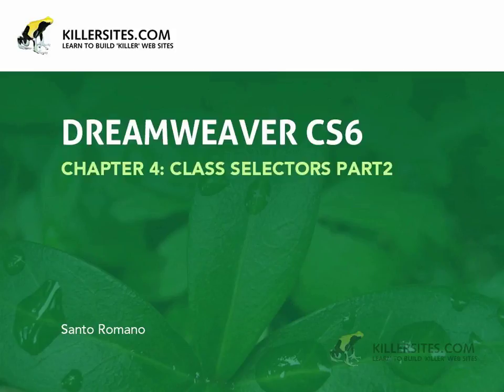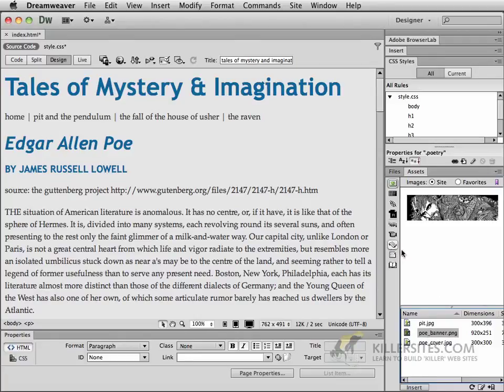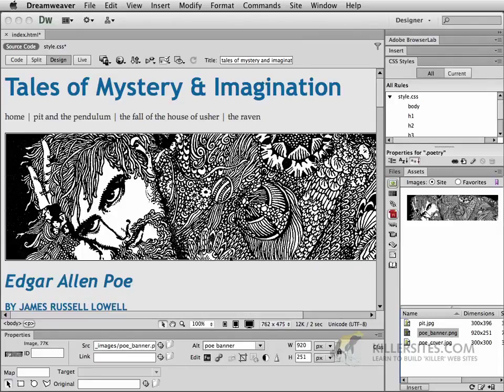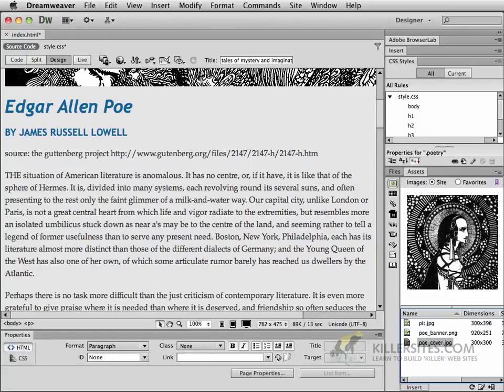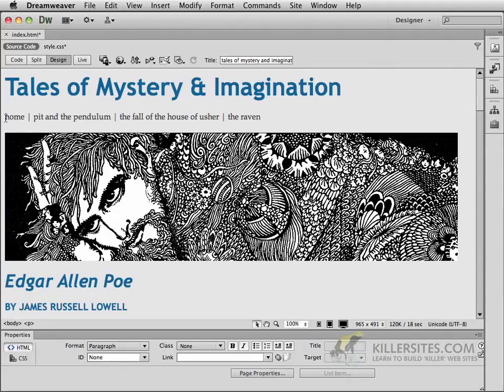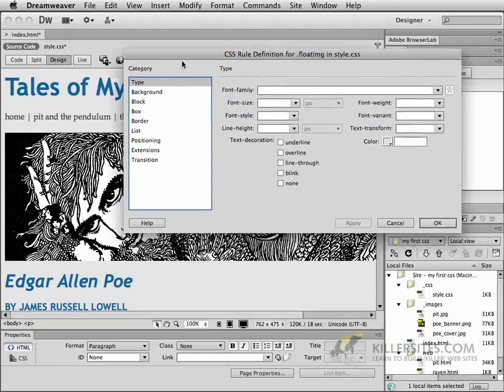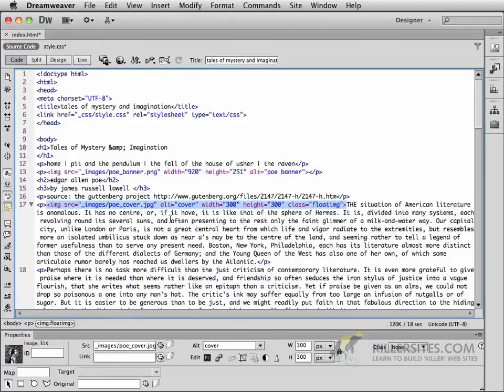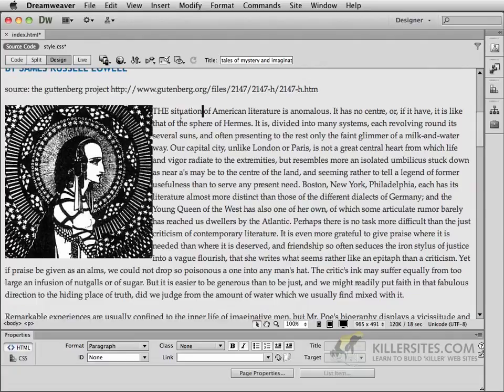Lesson 4 Step 6 Class Selectors Part 2